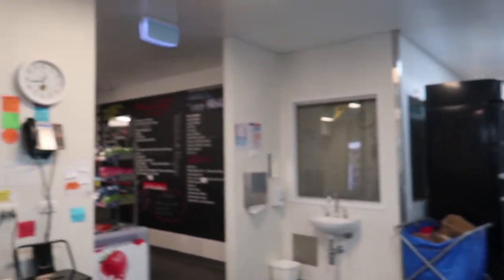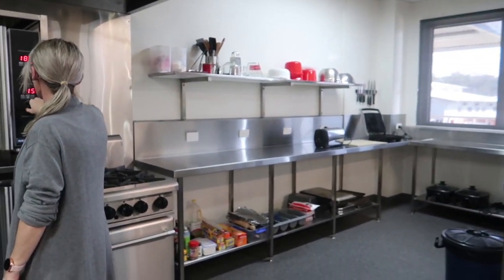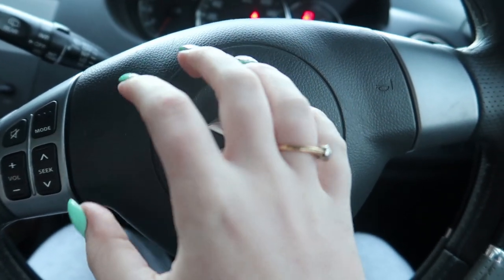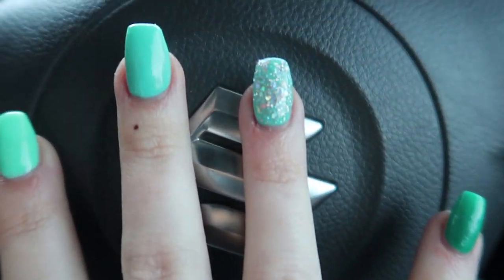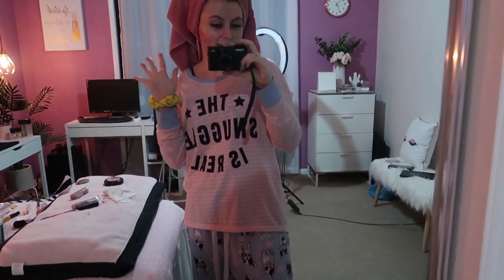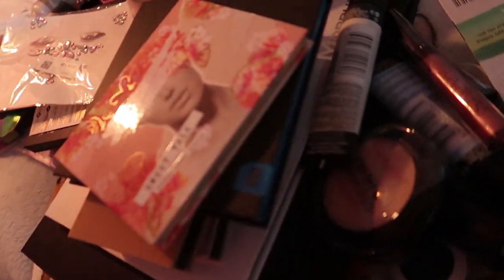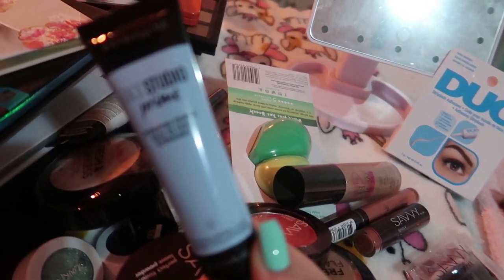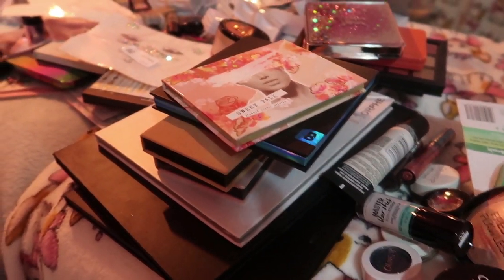MAKEUP ARTIST FOR SPLENDOUR IN THE GRASS!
Hello lovelies! 🥰
Here is my Get ready with me for splendour in the grass 2019 (as a makeup artist) 💄
Showing you guys how I get ready for splendour, what's in my makeup kit and also a bit of a day in my life vlog
Hope you guys enjoyed watching this video...